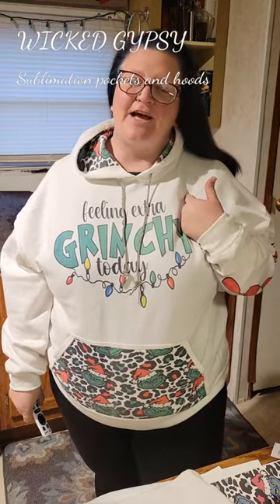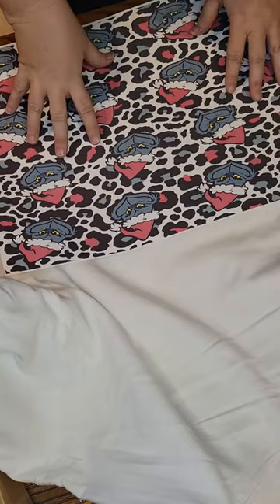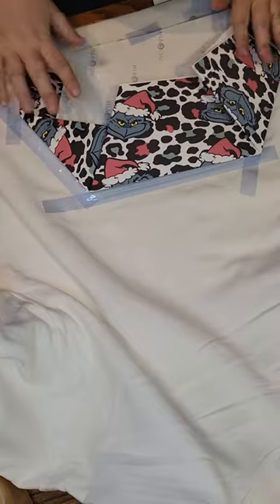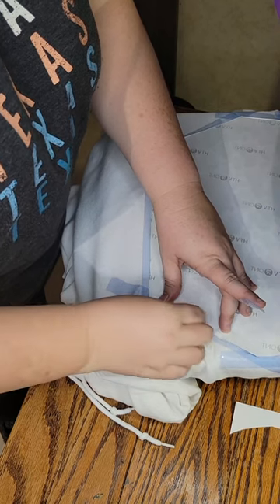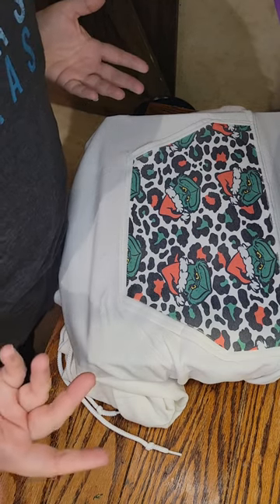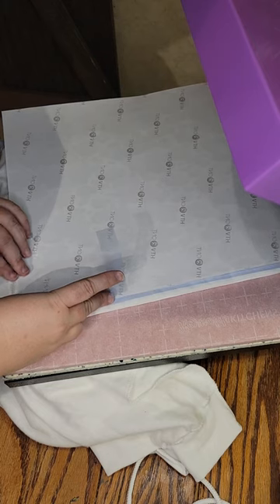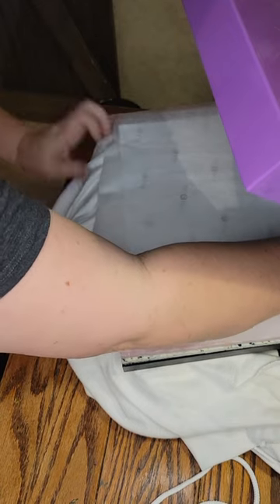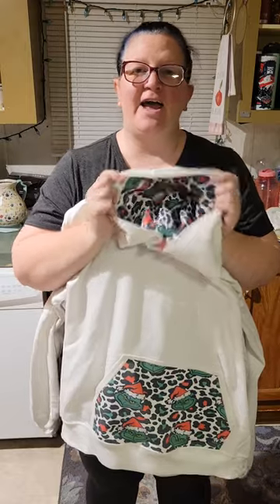Wicked Gypsy. How to sublimate a pocket and hood on a hoodie.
Thanks Again for watching my first video! I hope you liked it and I hope you learned a new technique.

Grinch Print

Heat Tape
PYD Life 4 Rolls 0.8 Inch x 108 Ft Sublimation Blanks Thermal Tape,Heat Tape,High Temp Tape,Up to 250℃(480℉) for Tumbler Sublimation Print,Heat Transfer Tape,Heat Vinyl Press Tape

Heat Press
Slide Out Heat Press 15x15 Heat Press Machine with Digital Controller Sublimation Transfer Machine Industrial Home DIY Heat Press, Heat Press Machine for T-Shirt, Mouse Pad, Canvas Bags (Purple)

join me on my Facebook page Peaches Sublimation and More. And you can shop with me at wickedgypsyboutique.com
I make all kinds of fund stuff.